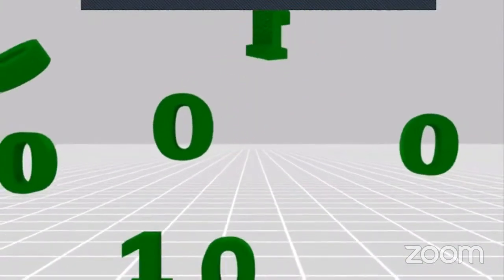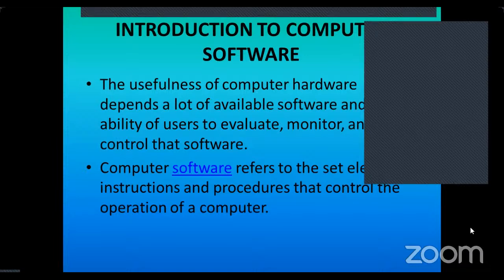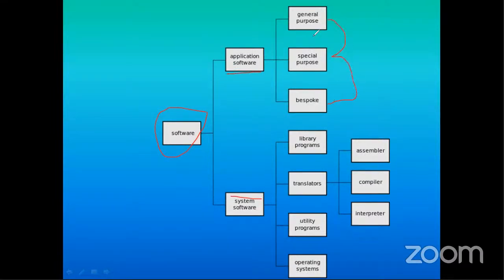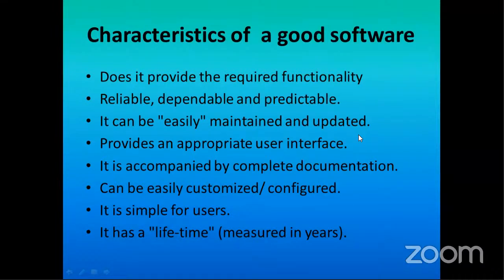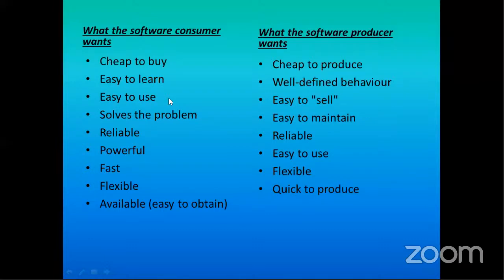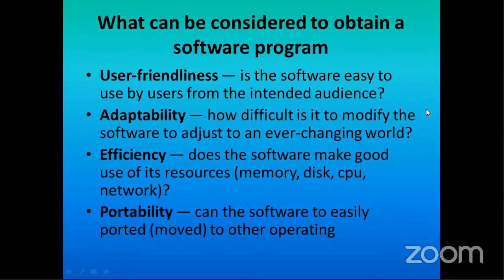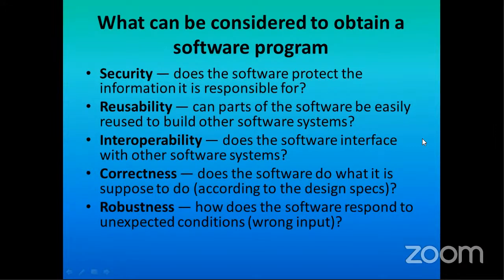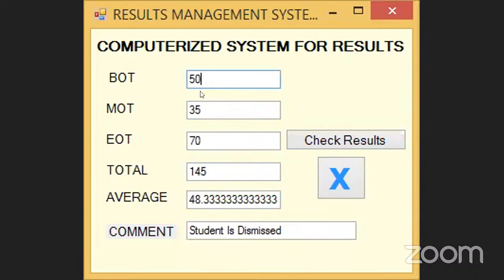Senior Two Computer Live Class(Softwares)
This is a Senior two Computer  live class session facilitated by Teacher Kakuru Benard